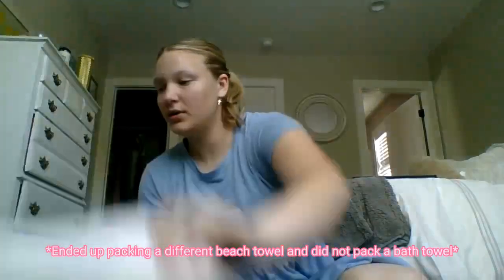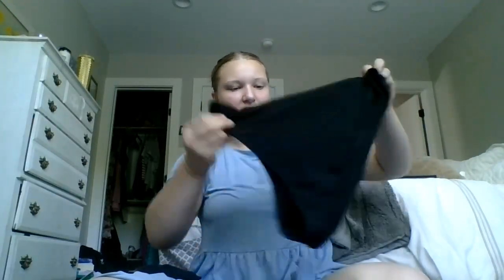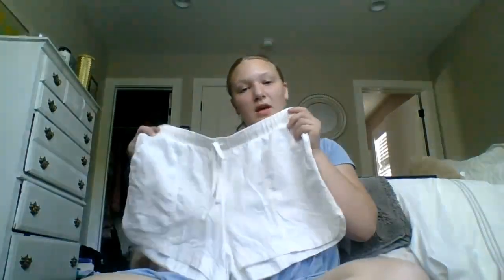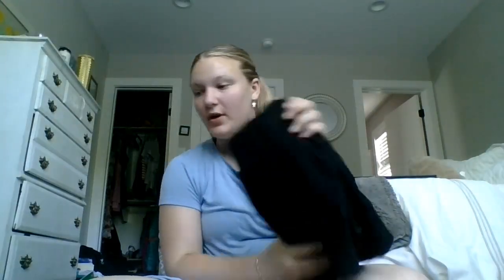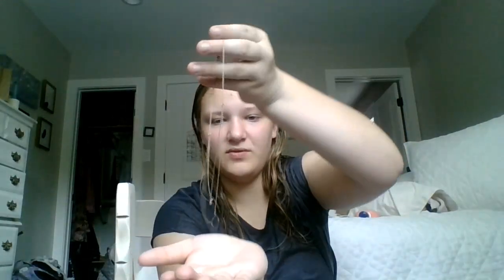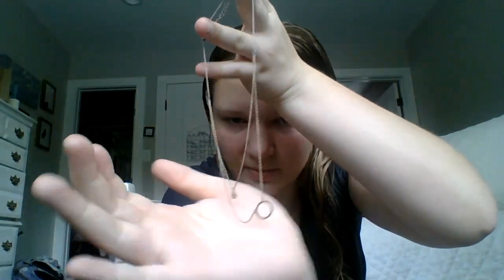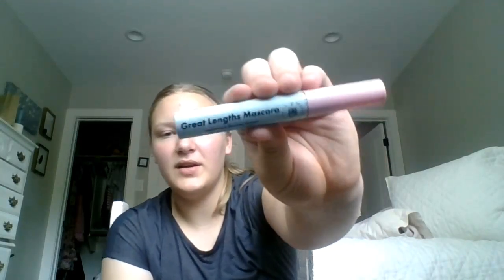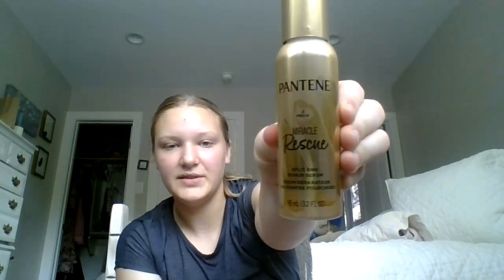Pack with me for the lake!!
Come along as I pack for the lake!